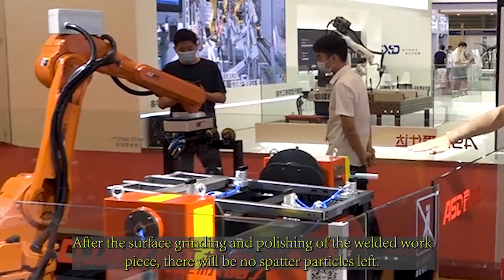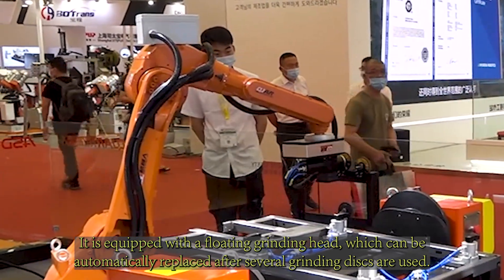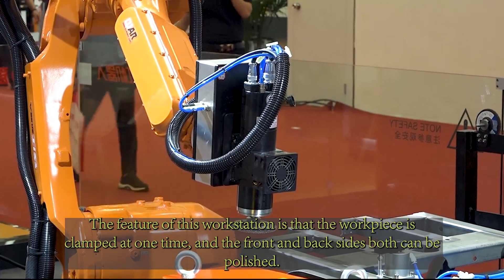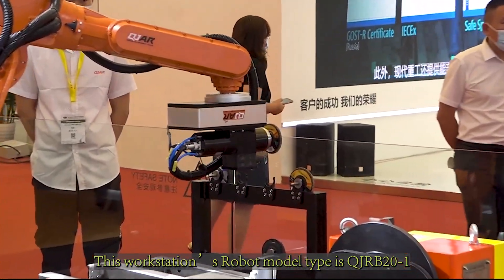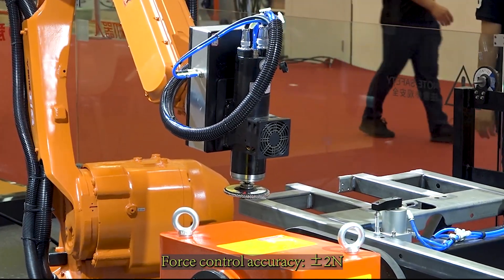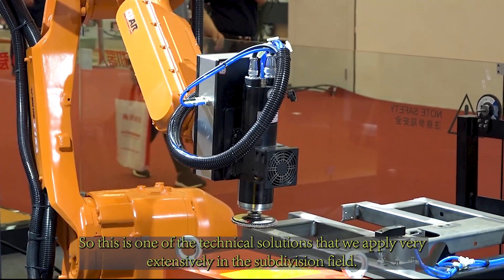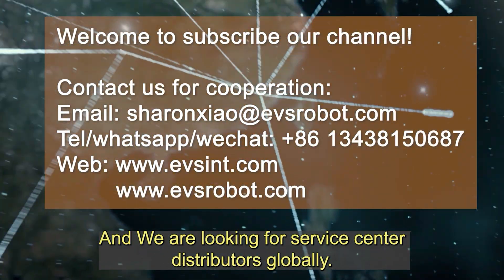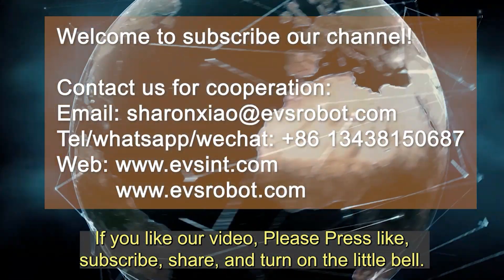Robotic grinding and polishing workstation.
This workstation is composed of QJAR welding robot, robot control cabinet, positioner, grinding tool holder, force control strong grinder, grinding fixture.
 It is equipped with a floating grinding head, which can be automatically replaced after several grinding discs are used. The robot holds the tools with the positioner assists in the welding seam grinding.
The robot end is equipped with a force-controlled spindle to realize the independent tool change. The grinding position, the angle position can be changed, and the teaching is convenient.
 The feature of this workstation is that the workpiece is clamped at one time, and the front and back sides both can be polished. It comes with a tool magazine to realize independent tool change, and the force-controlled spindle realizes multi-condition parameter setting. Realize multi-stage torque settings in multi-step.

We “EVS ROBOTICS” specialize in offering high-quality robots, a vast array of robot-related industrial equipment, Gear Reducers, Warehouse Automation and robust technical support for comprehensive solutions. We are seeking partners worldwide and achieving our industry dreams together.